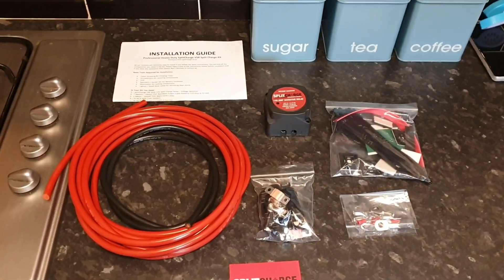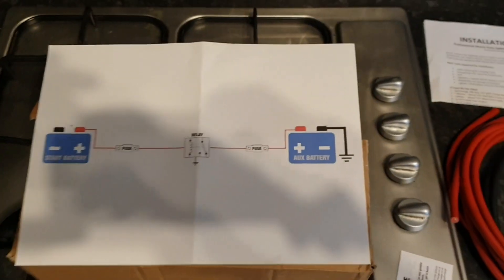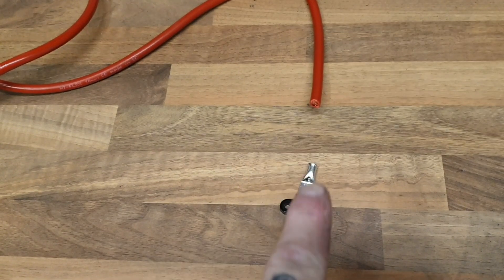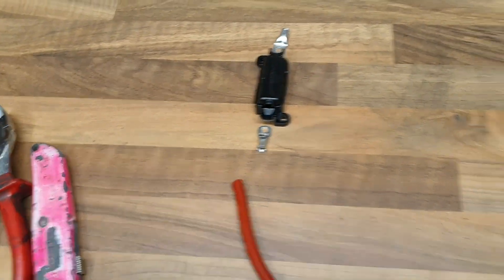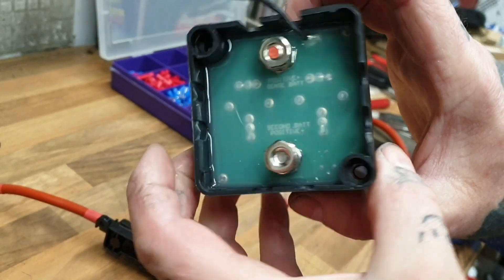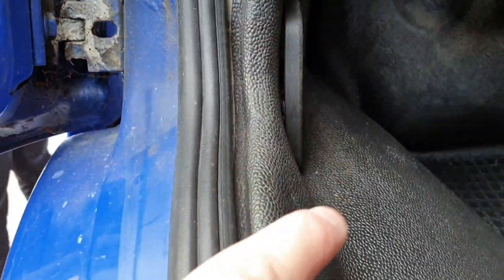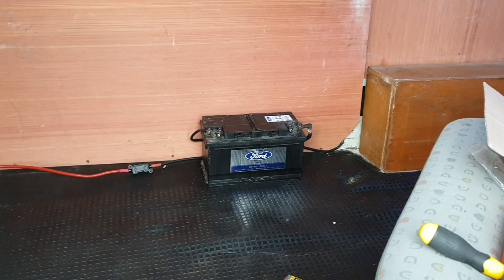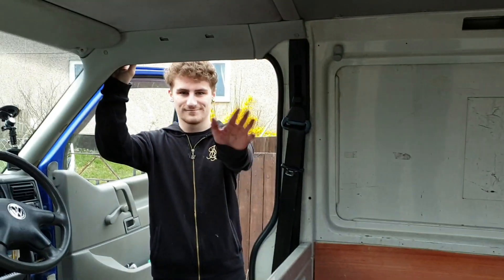VW t4 split charging system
Fitting a split charging system to the t4